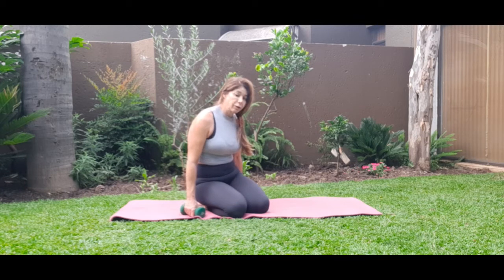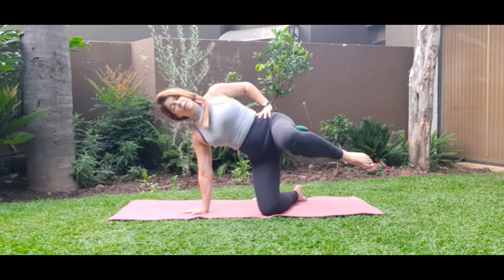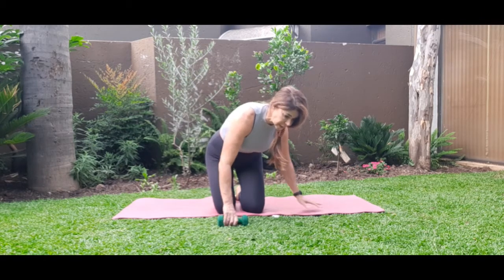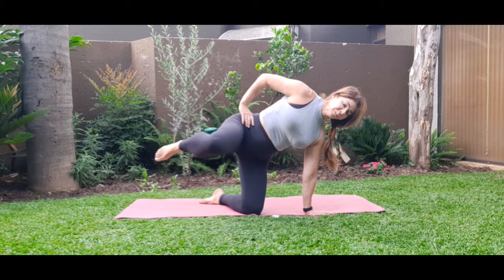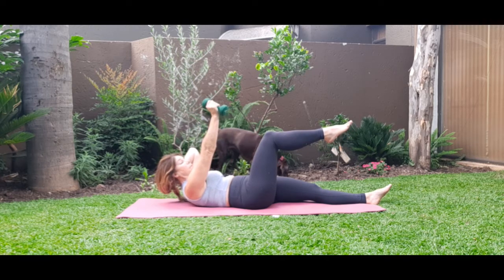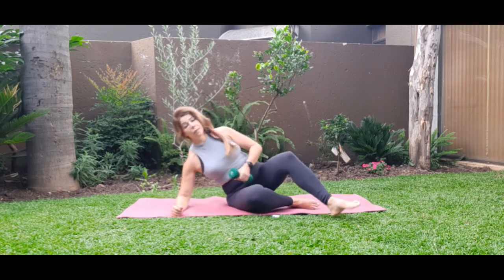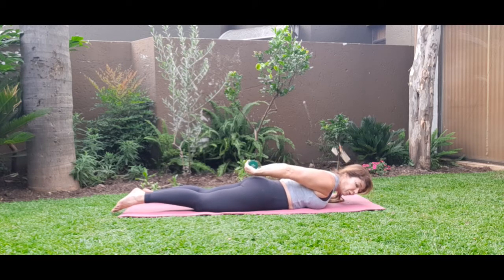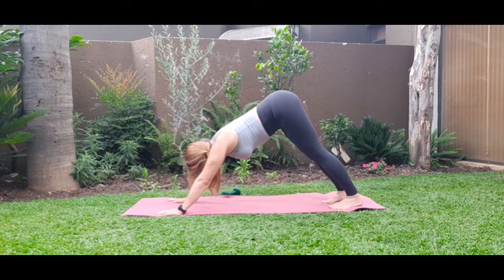Sexy Beach Butt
Working butt with 1 weight
Then core - abs & obliques
Lastly sexy back strengthening & upper body strengthening 💪🦾👌